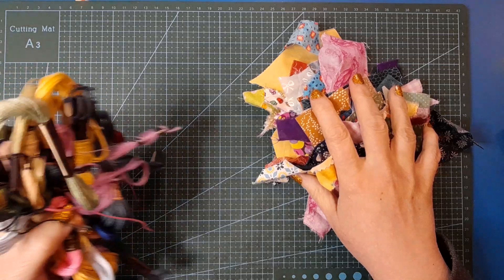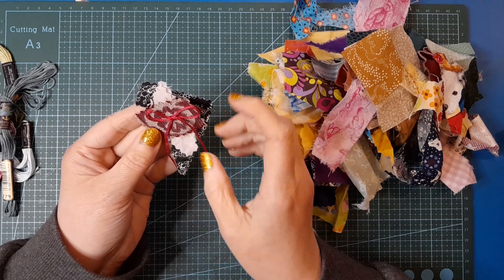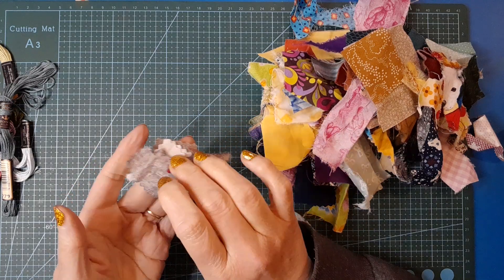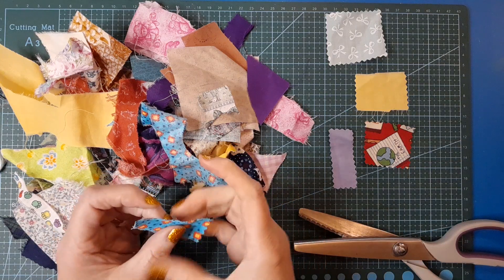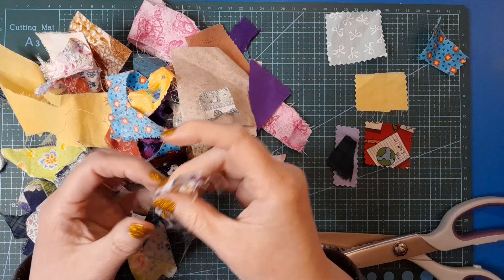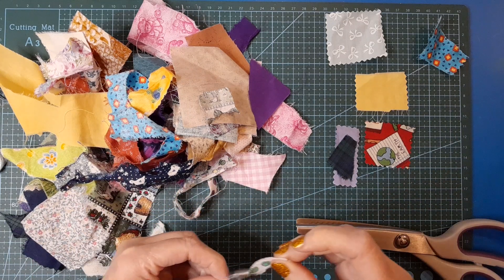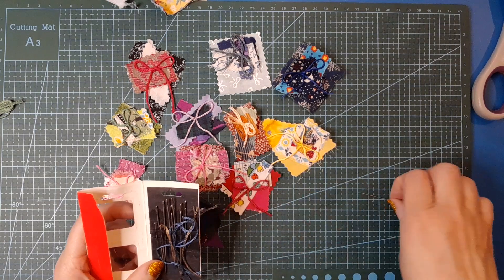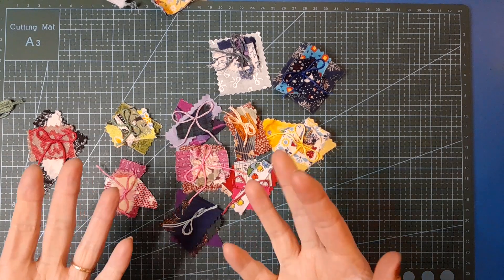Trash Craft Tuesday - fabric clusters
There are only a few supplies needed for this little project.

Tiny fabric scraps (or larger ones that you can tear/cut pieces from)
Embroidery thread, yarn, or sewing cotton.
Scissors / pinking shears
Sewing needle

Want to get extra creative? You could also add beads, buttons, or charms. Just keep in mind that this will make them more bulky.

🍄 My links

Etsy shop...